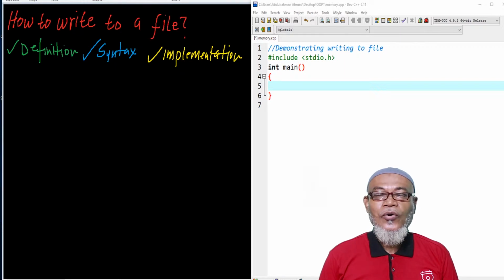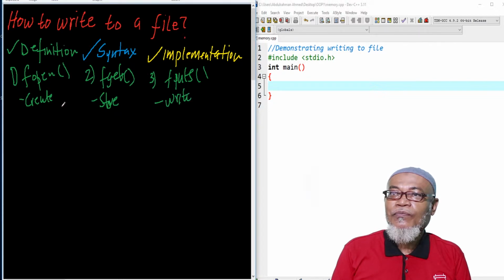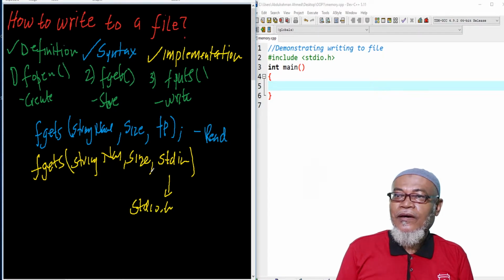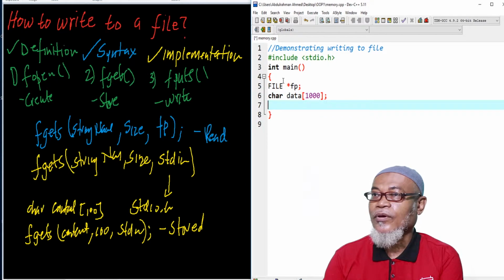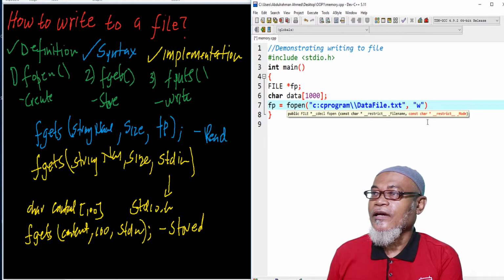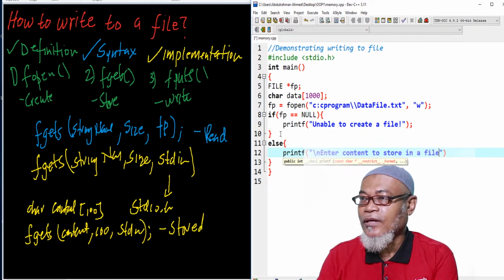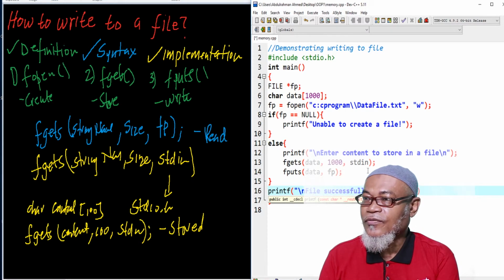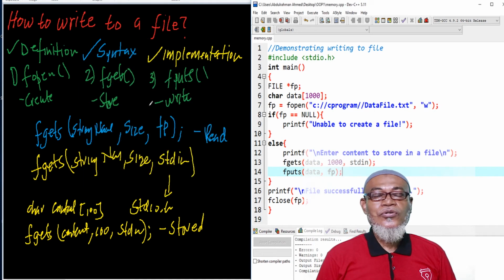C Programming for Advance d - 32. File Handling - Writing to File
C Programming for advanced file handling writing to file discusses the definition, syntax and implementation